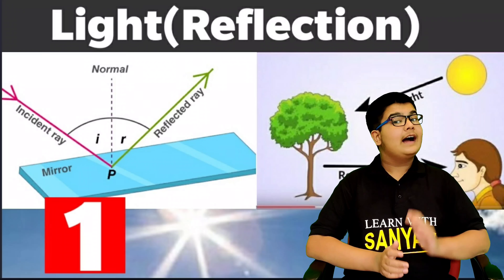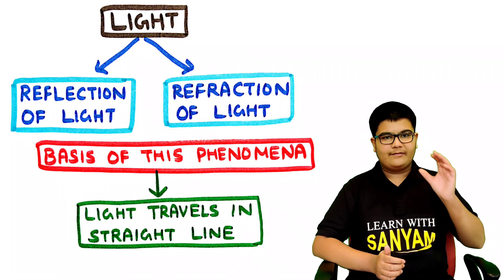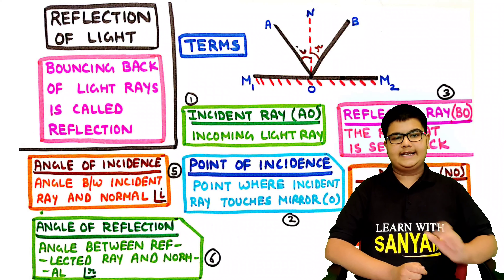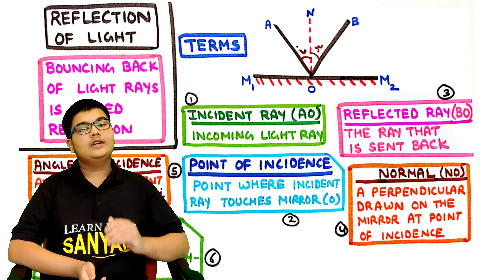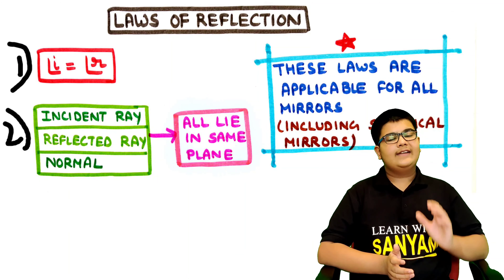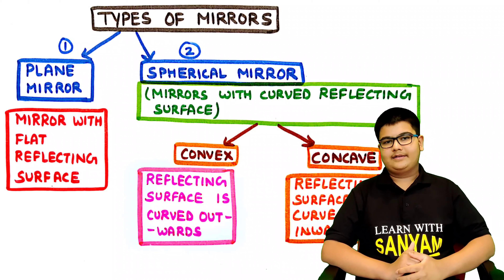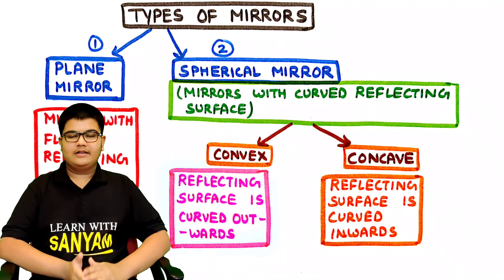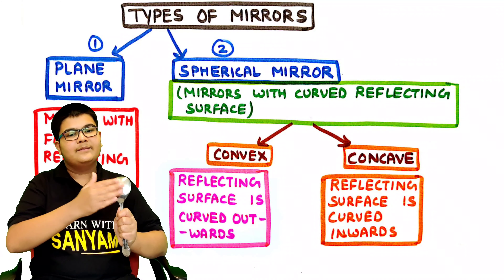Light Reflection and Refraction Part 1||Class 10 Science Chapter 10||Basics of reflection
This chapter has been divided into 6 parts

I am class 10 student myself so feel free to give feedback